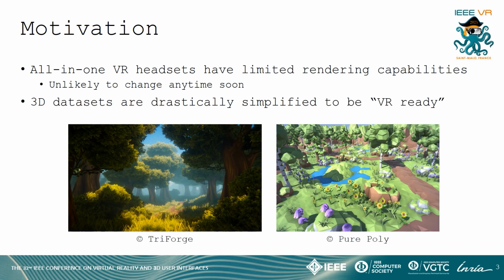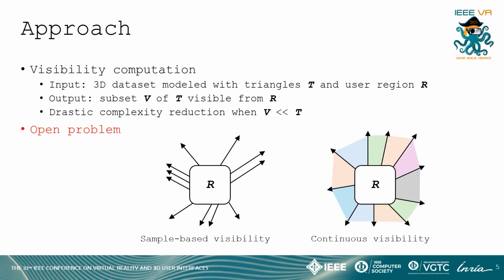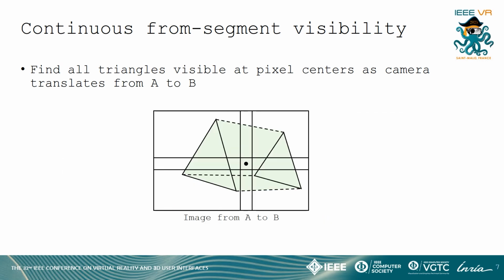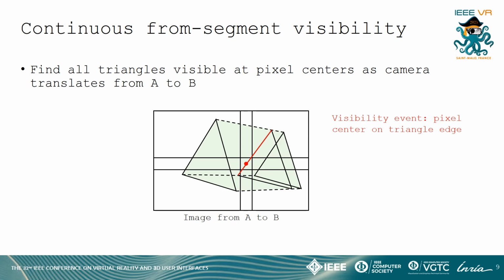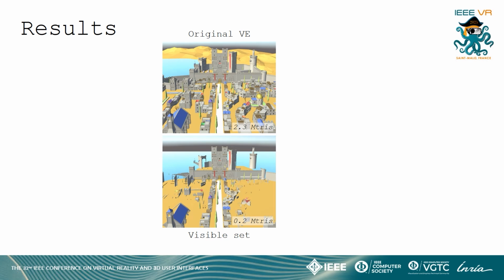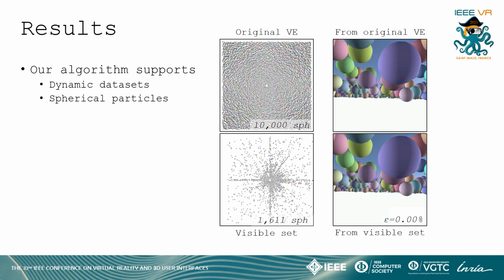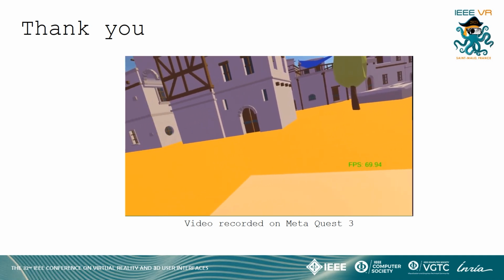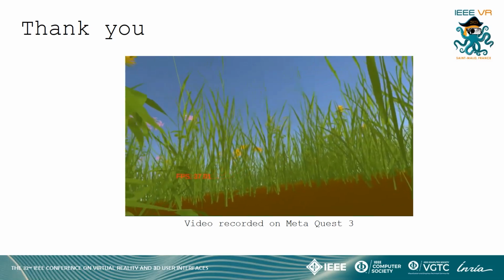Complex Virtual Environments on All-In-One VR Headsets Through Continu...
📅 Session: XR technology infrastructure

📖 Title: Complex Virtual Environments on All-In-One VR Headsets Through Continuous From-Segment Visibility Computation

👨‍🏫 Authors: Voicu Popescu: Purdue University, Elisha Sacks: Purdue University, Zirui Zhang: Purdue University, Jorge Askur Vazquez Fernandez: Purdue University

📜 Abstract:
All-in-one VR headsets have limited rendering power which limits the complexity of the virtual environments (VEs) that can be used in VR applications. This paper describes a novel visibility algorithm for making complex VEs tractable on all-in-one VR headsets. Given a view segment, the algorithm finds the set of triangles visible as a camera translates on the view segment. The visibility algorithm supports static and dynamic VEs, and it solves visibility with either triangle, particle, or object granularity. The visible sets yield output frames that are virtually indistinguishable from ground truth frames rendered from the original VEs.